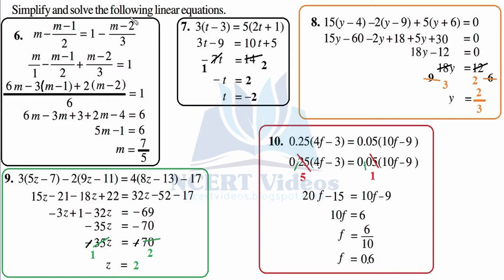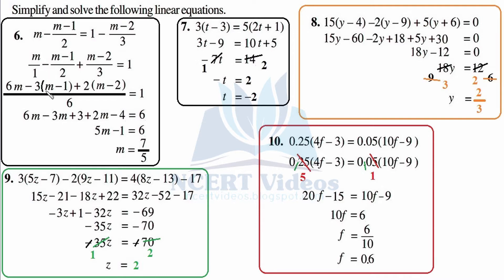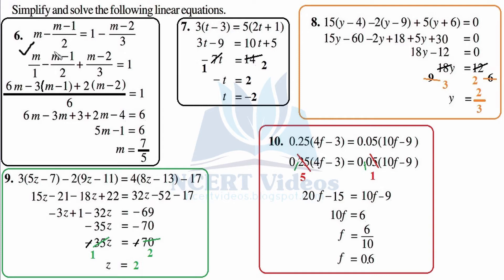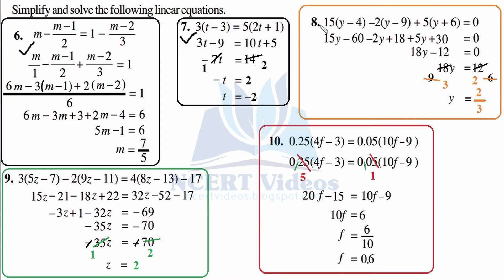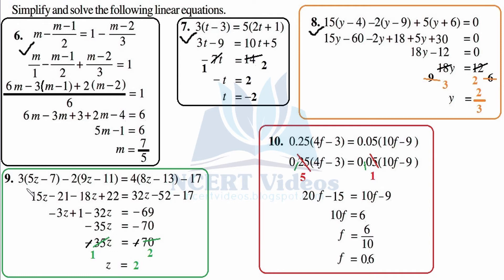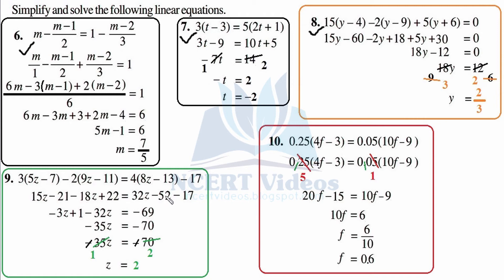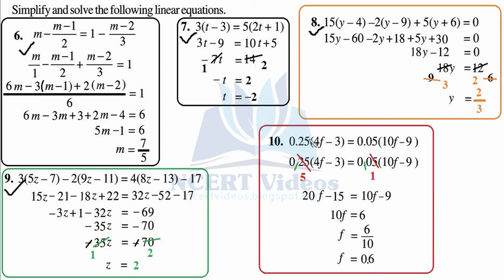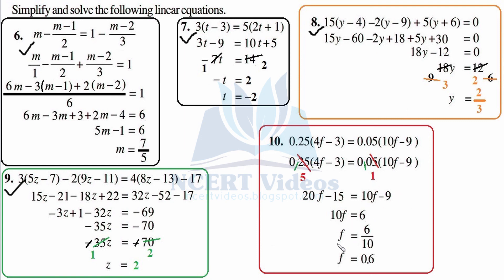Linear Equations in One Variable - Maths Class 8th - Ex 2.5 - Q6 to Q10 - Chapter 2 - NCERT - CBSE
Full exercise on Linear Equations in One Variable, fully solved. This is a video tutorial for 8th class NCERT CBSE students.

Solving Equations having the Variable on both Sides An equation is the equality of the values of two expressions. In the equation 2x – 3 = 7, the two expressions are 2x – 3 and 7. In most examples that we have come across so far, the RHS is just a number. But this need not always be so; both sides could have expressions with variables. For example, the equation 2x – 3 = x + 2 has expressions with a variable on both sides; the expression on the LHS i (2x – 3) and the expression on the RHS is (x + 2).

Example 14:The digits of a two-digit number differ by 3. If the digits are interchanged, and the resulting number is added to the original number, we get 143. What can be the original number?
Example 15:Arjun is twice as old as Shriya. Five years ago his age was three times Shriya’s age. Find their present ages.

Reducing Equations to Simpler Form Solve (6x+1)/3+1 = (x-3)/6, Solve 5x – 2 (2x – 7) = 2 (3x – 1) + 7/2

EXERCISE 2.5
Solve the following linear equations.
1. x/2-1/5 = x/3+1/4
2. n/2-3n/4+5n/6 = 21
3. x+7-8x/3 = 17/6-5x/2
4. (x-5)/3 = (x-3)/5
5. (3t-2)/4-(2t+3)/3 = 2/3-t
6. m-(m-1)/2 = 1-(m-2)/3
Simplify and solve the following linear equations.
7. 3(t – 3) = 5(2t + 1)
8. 15(y – 4) –2(y – 9) + 5(y + 6) = 0
9. 3(5z – 7) – 2(9z – 11) = 4(8z – 13) – 17
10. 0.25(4f – 3) = 0.05(10f – 9)

EXERCISE 2.4
1. Amina thinks of a number and subtracts 5/2 from it. She multiplies the result by 8. The result now obtained is 3 times the same number she thought of. What is the number?
2. A positive number is 5 times another number. If 21 is added to both the numbers, then one of the new numbers becomes twice the other new number. What are the numbers?
3. Sum of the digits of a two-digit number is 9. When we interchange the digits, it is found that the resulting new number is greater than the original number by 27. What is the two-digit number?
4. One of the two digits of a two digit number is three times the other digit. If you interchange the digits of this two-digit number and add the resulting number to the original number, you get 88. What is the original number?
5. Shobo’s mother’s present age is six times Shobo’s present age. Shobo’s age five years from now will be one third of his mother’s present age. What are their present ages?
6. There is a narrow rectangular plot, reserved for a school, in Mahuli village. The length and breadth of the plot are in the ratio 11:4.At the rate Rs100 per metre it will cost the village panchayat Rs 75000 to fence the plot. What are the dimensions of the plot?
7. Hasan buys two kinds of cloth materials for school uniforms, shirt material that costs him Rs 50 per metre and trouser material that costs him Rs 90 per metre. For every 2 meters of the trouser material he buys 3 metres of the shirt material. He sells the materials at 12% and 10% profit respectively. His total sale is Rs 36,660. How much trouser material did he buy?
8. Half of a herd of deer are grazing in the field and three fourths of the remaining are playing nearby. The rest 9 are drinking water from the pond. Find the number of deer in the herd.
9. A grandfather is ten times older than his granddaughter. He is also 54 years older than her. Find their present ages.
10. Aman’s age is three times his son’s age. Ten years ago he was five times his son’s age. Find their present ages.